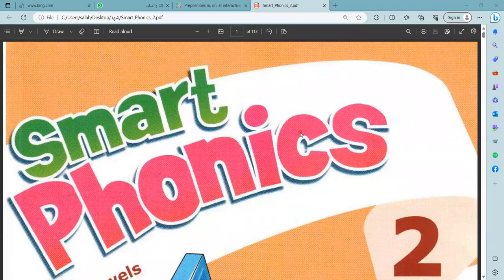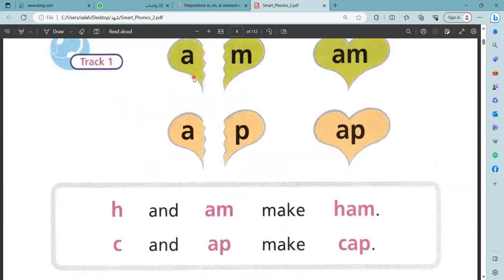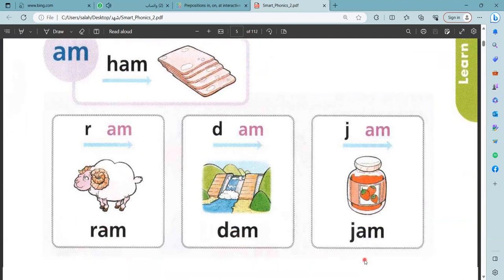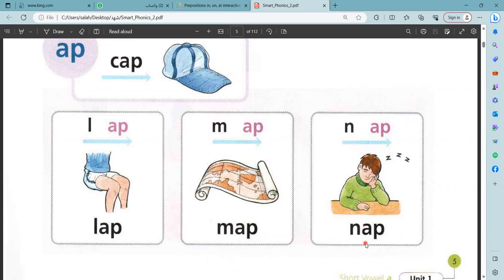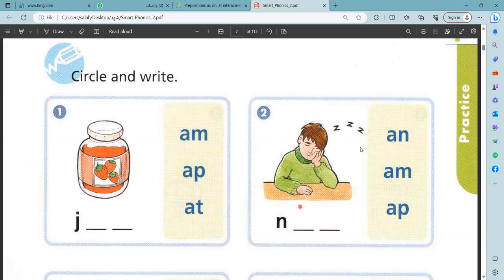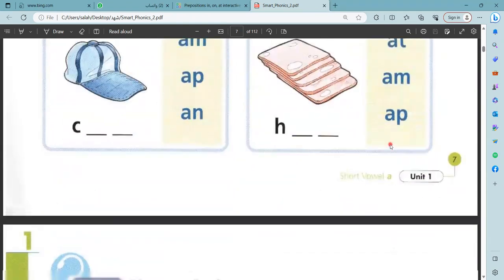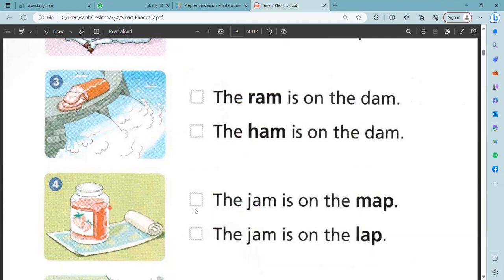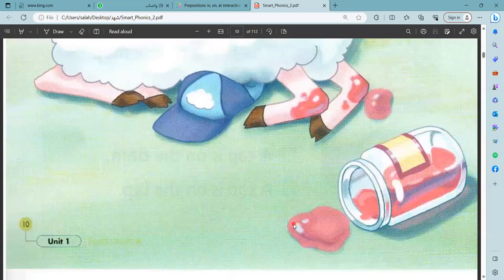short sound a-smart phonics -reading